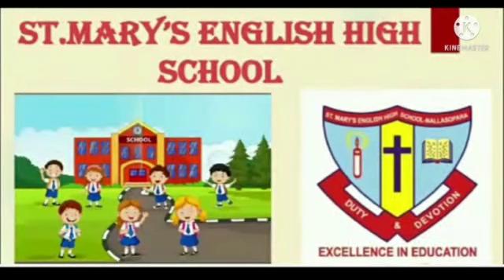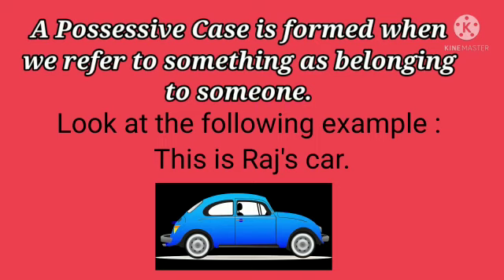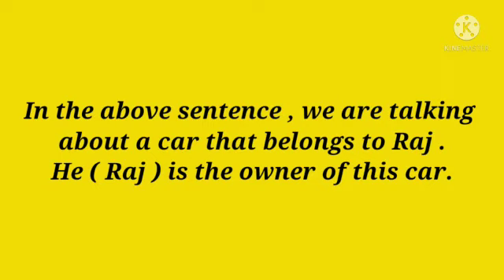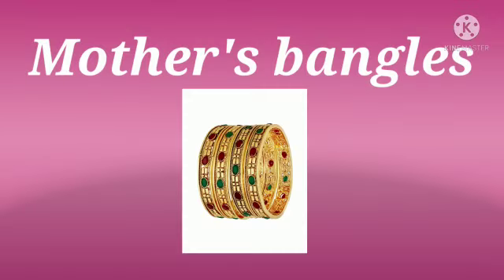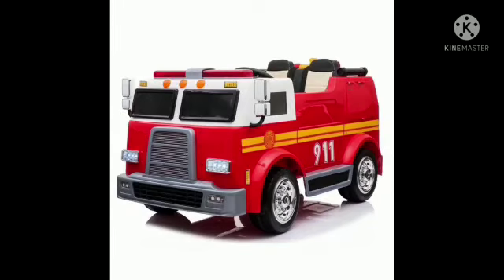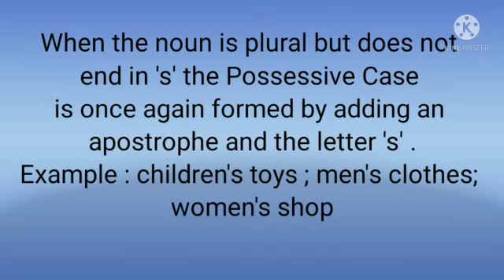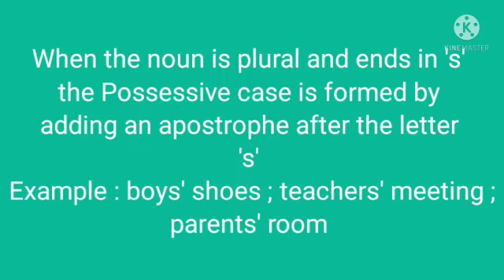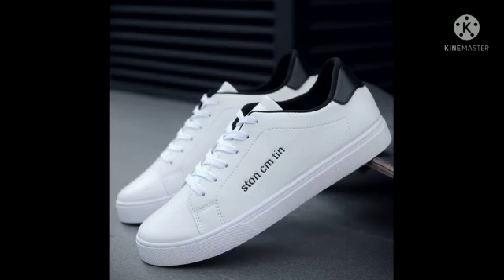Std : 4 .Sub : English Grammar .Ls No 6. Possessive Case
Video on Possessive Case